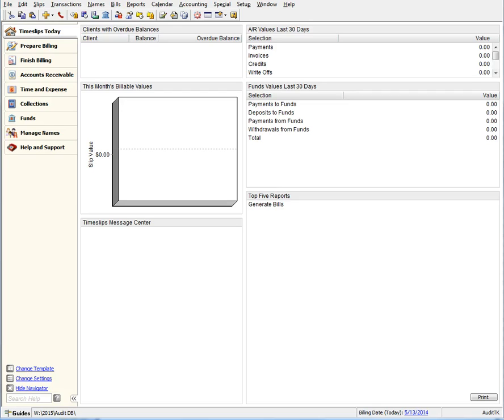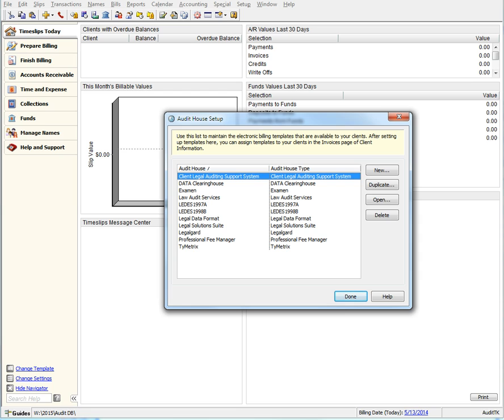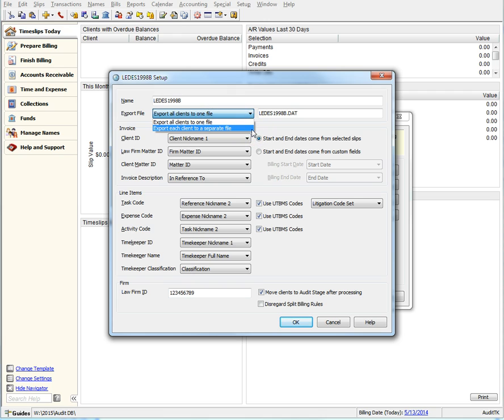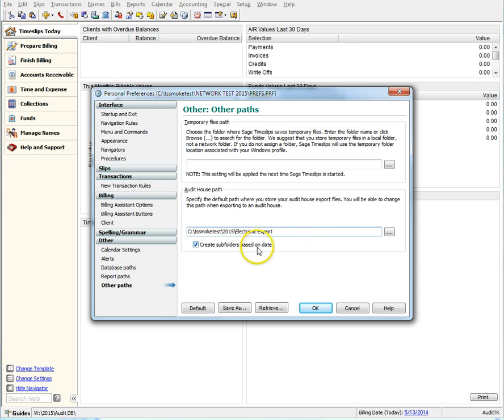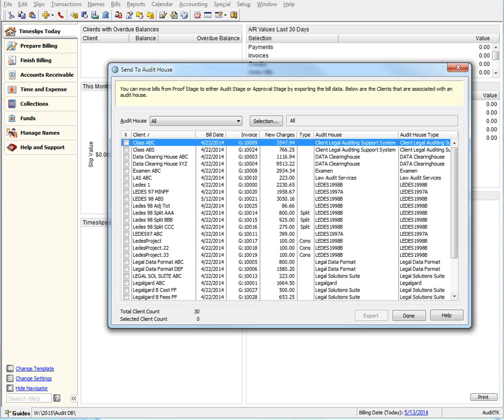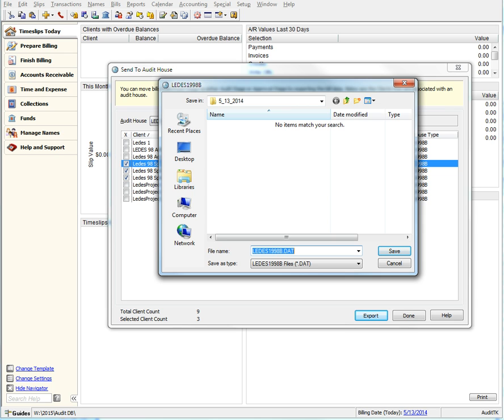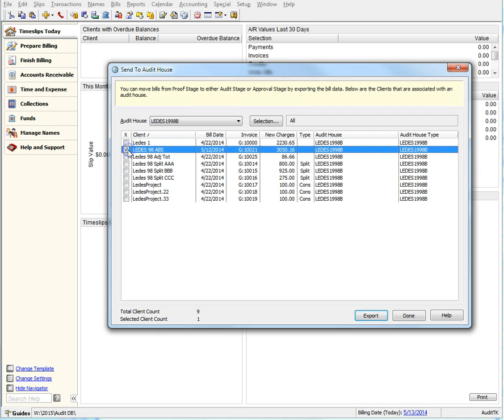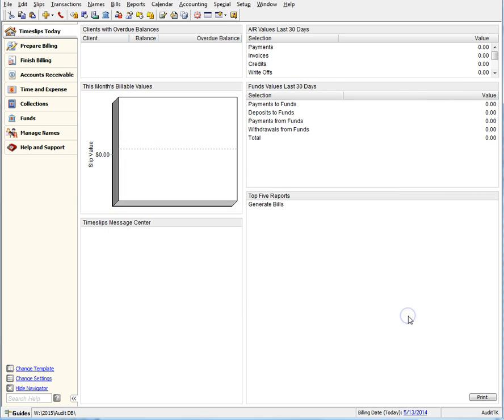Sage Timeslips 2015: Audit House Updates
Overview of updates to Audit House links for Sage Timeslips 2015.